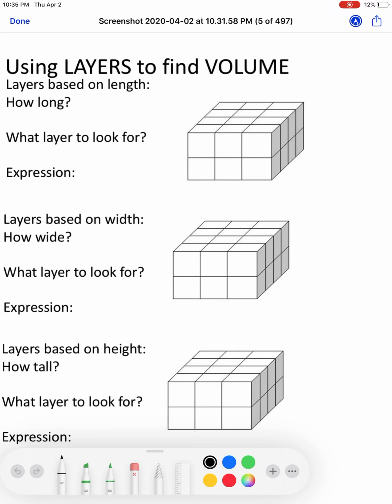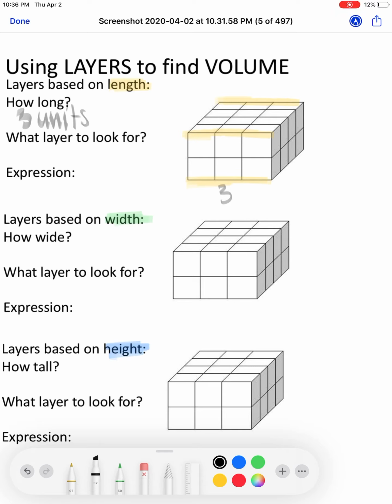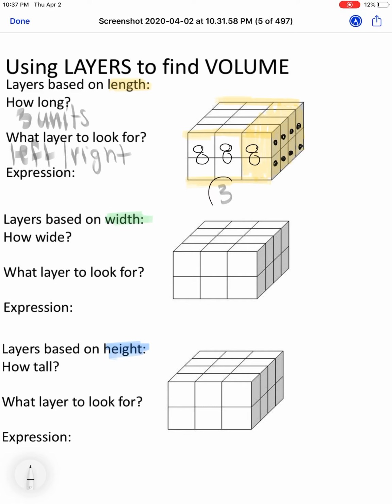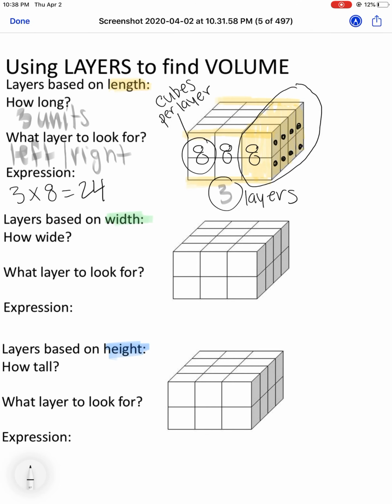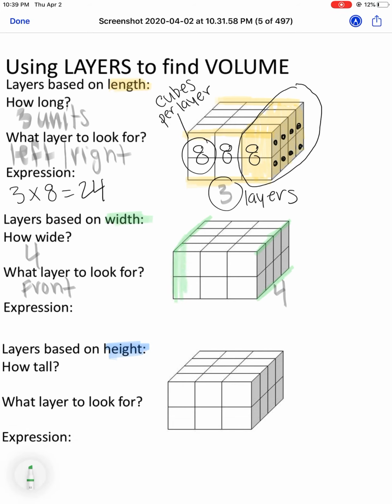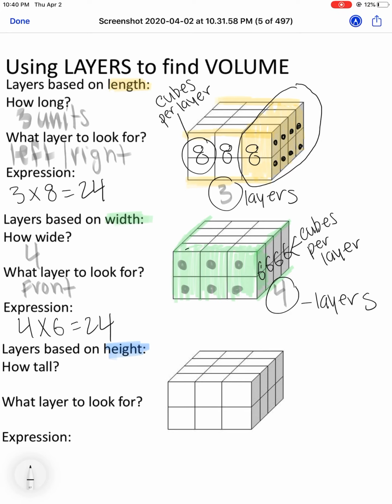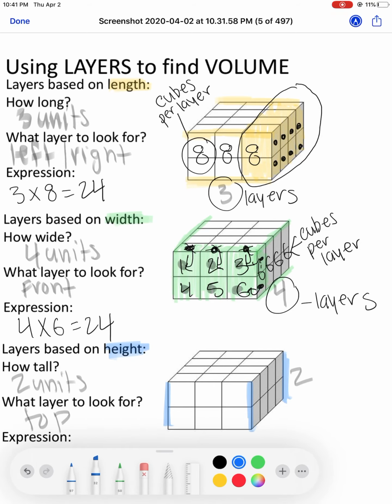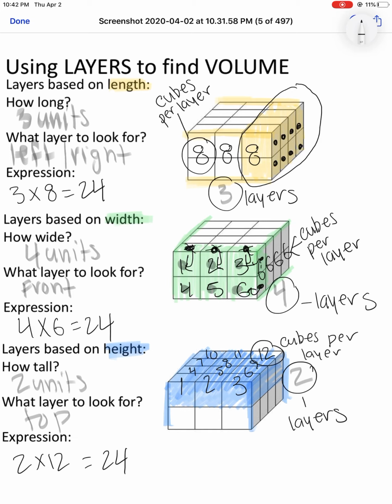Using layers to find volume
Use with module 5 lesson 3 problem set